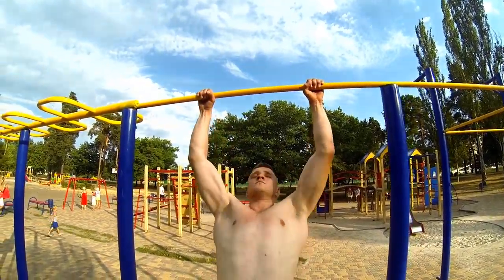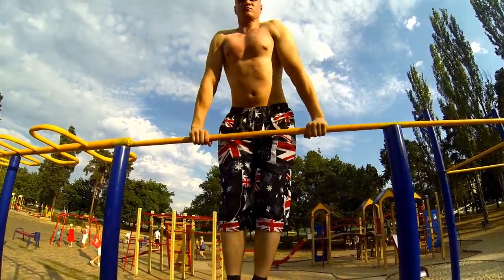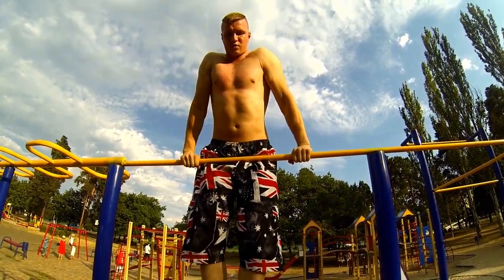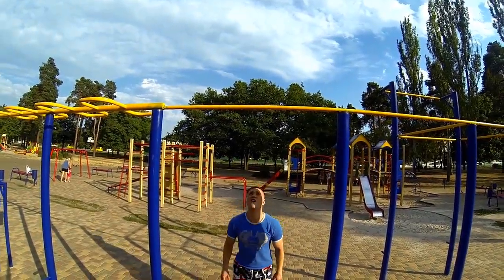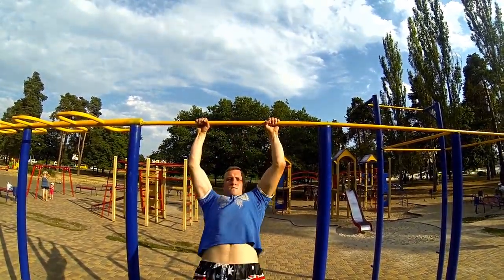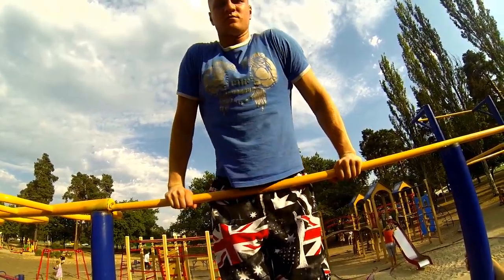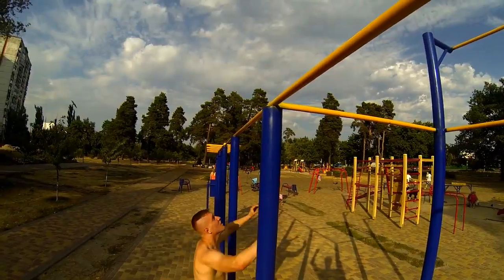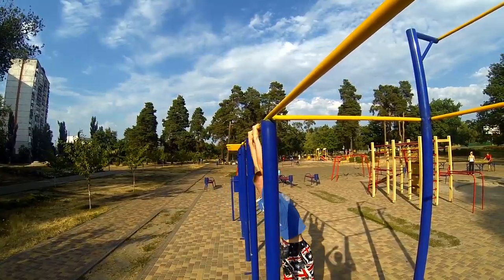Normative #12. Two hands muscle ups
Songs:
Onlap - Whispers On My Head
Grapes - I dunno